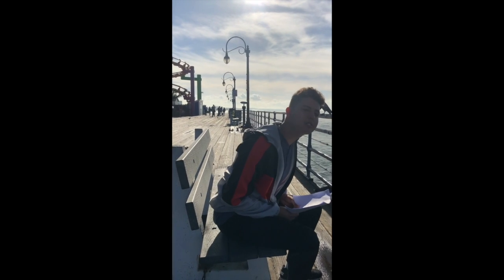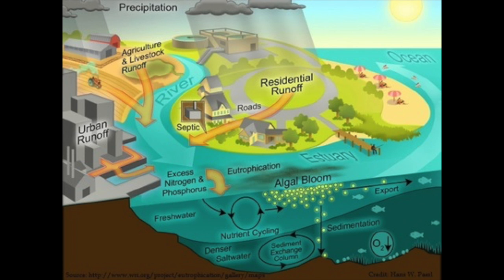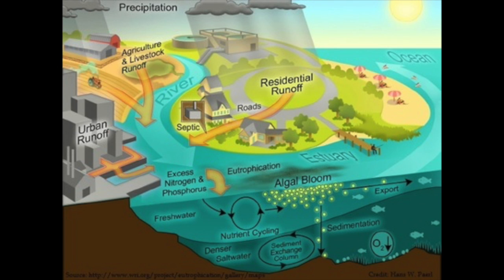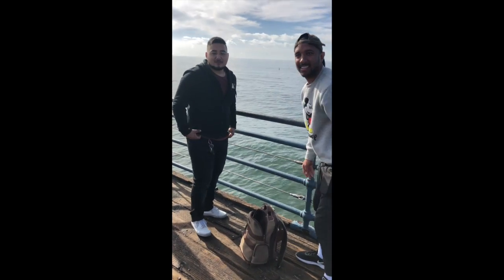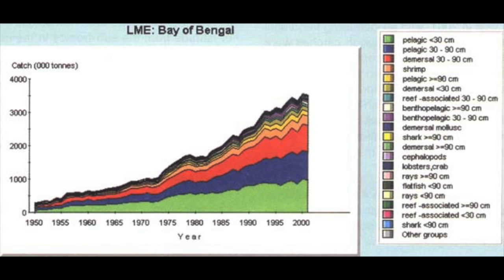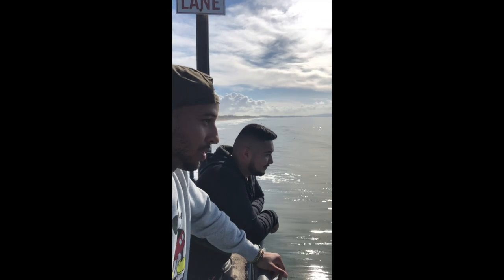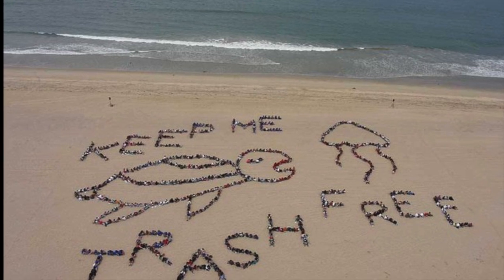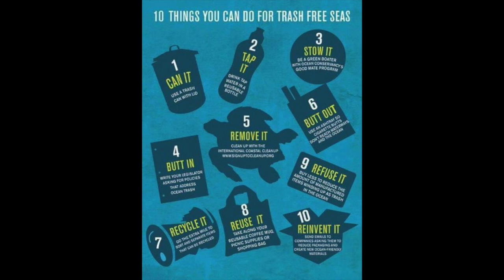DEADZONE MOVIE 1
This video is about DEADZONE MOVIE 1